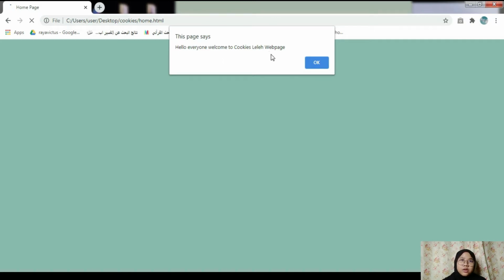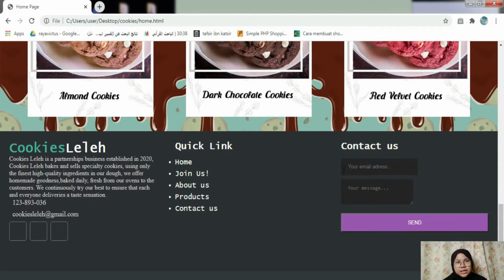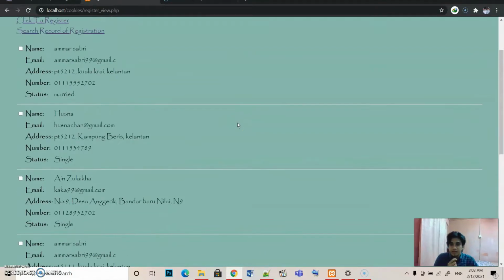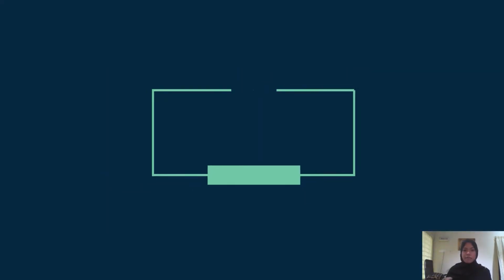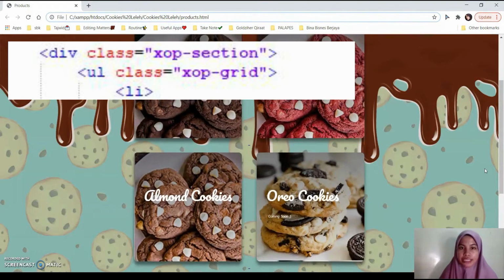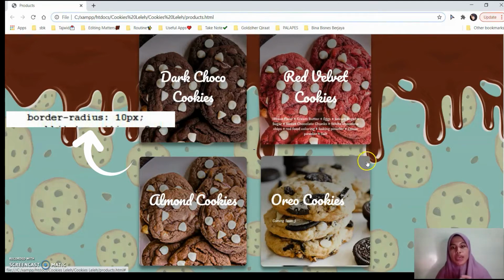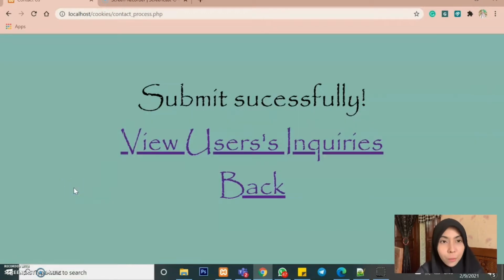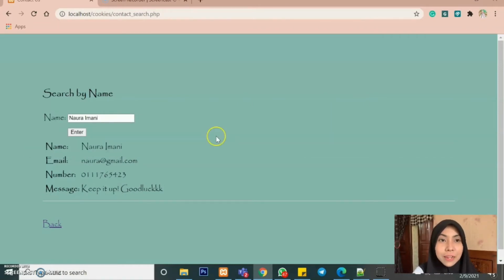COOKIES LELEH's WEBSITE👩‍💻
Group name:
WEB PROJECT 1M(2021)

Members' name (KQB):
1. NUR ALIAH SABRINA BINTI MOHD SABRI (1181597)
2. SITI NOOR AMANINA BINTI MOHD SHOKORI (1181604)
3. NUR HUSNA IZZATI BINTI MOHD ZULKEFLI (1181606)
4. NUR 'AINUSSABI'AH BINTI MOHAMMAD SULAIMAN (1181608)
5. AHMAD AMMAR BIN SABRI (1182634)

We present our e-commerce website, COOKIES LELEH!🍪